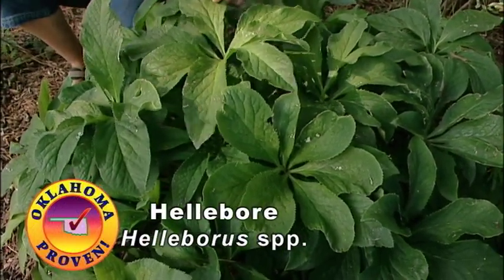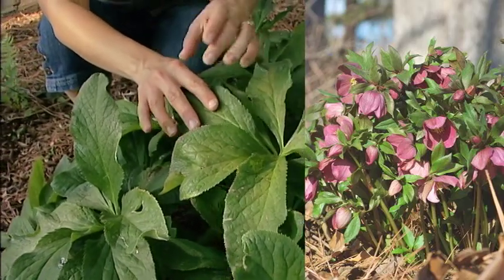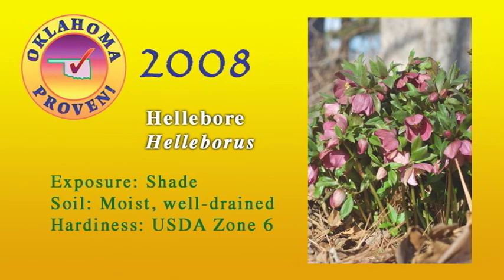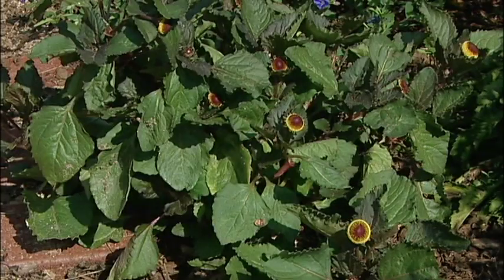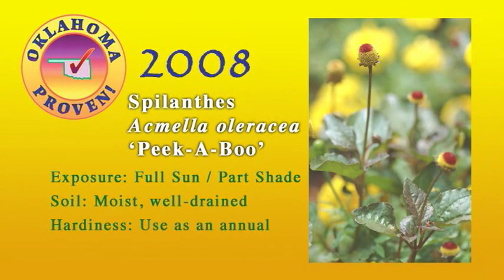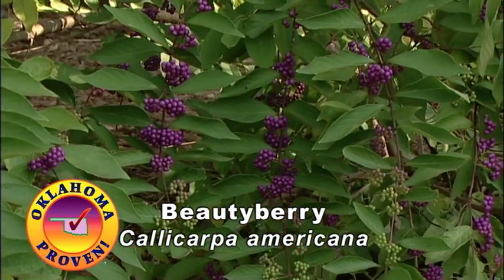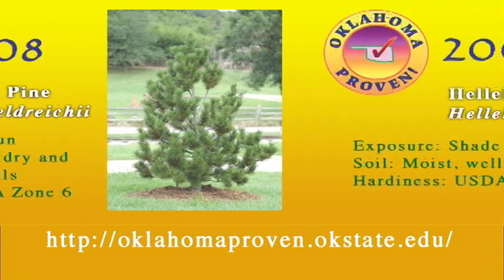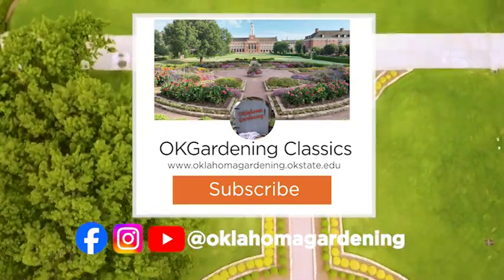2008 Oklahoma Proven Plants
Host Kim Rebek previews the 2008 Oklahoma Proven winners:
-Bosnian Pine (Pinus heldreichii)
-Hellebore (Helleborus spp.)
-Spilanthes (Acmella oleracea 'Peek-A-Boo')
-Beautyberry (Callicarpa americana)